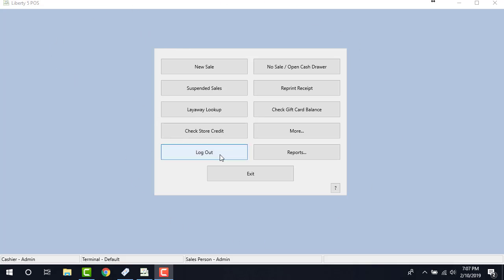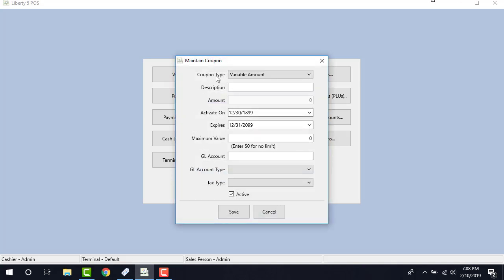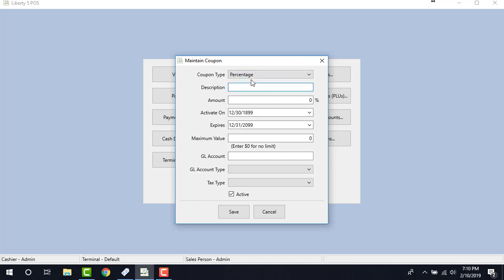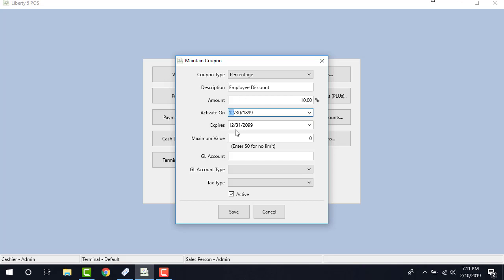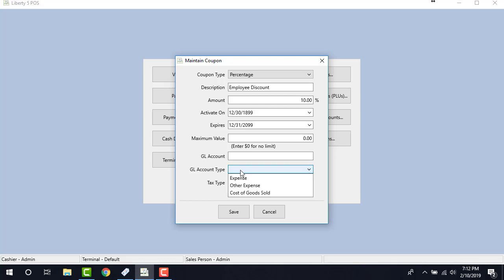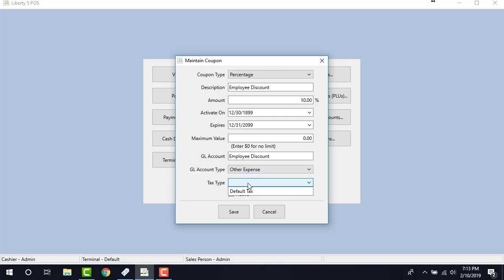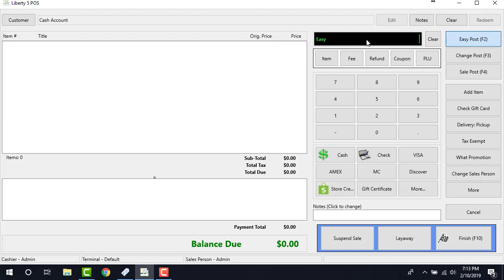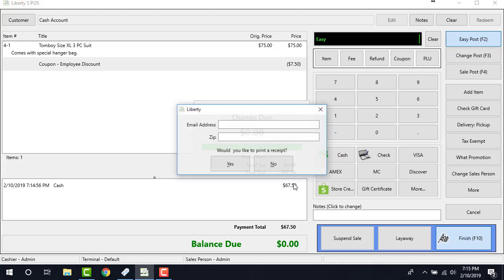How To Create And Use A Coupon In The Point Of Sale Consignment Software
This is a training video on how to create and use a coupon in the point of sale consignment software

Please contact Resaleworld at 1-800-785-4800 for more information on our software solutions today!